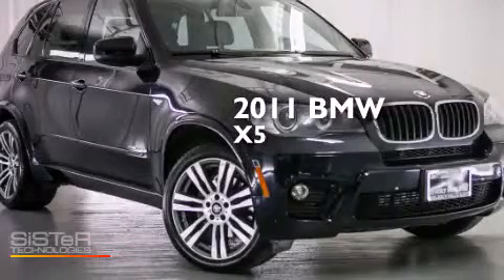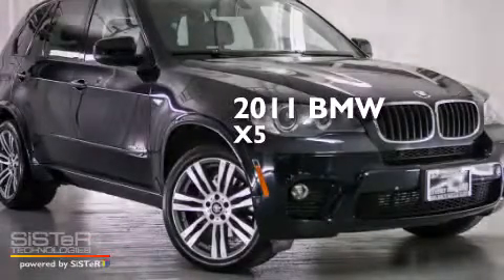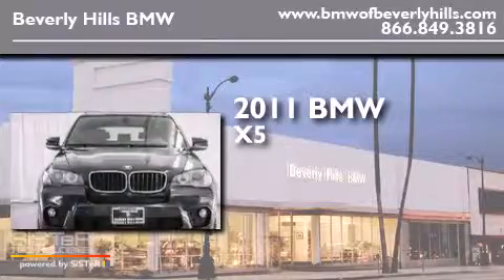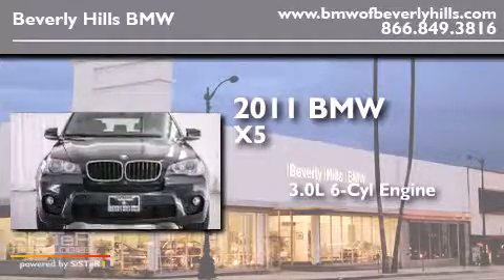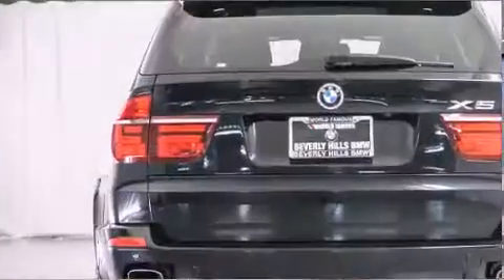2011 BMW X5 xDrive35i Certified Beverly Hills CA 90036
Year : 2011
 Make : BMW
 Model : X5 xDrive35i
 Engine : 3.0L I-6 cyl
 Trans . : Automatic
 Exterior : Carbon Black
 Miles : 32,411
 Interior : Black

 Preowned 2011 BMW X5 xDrive35i Beverly Hills CA